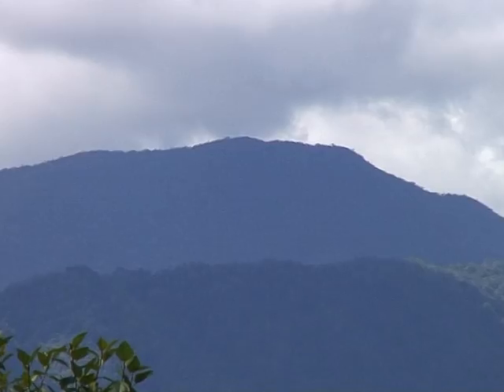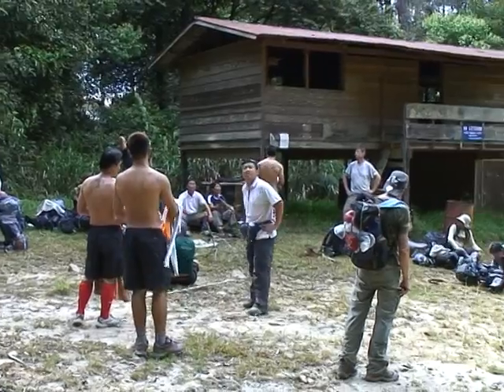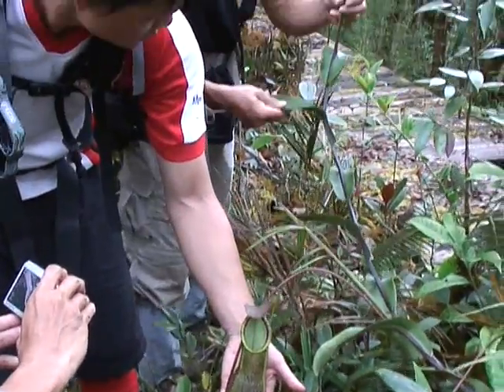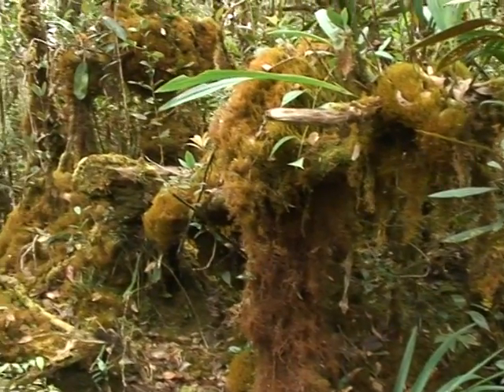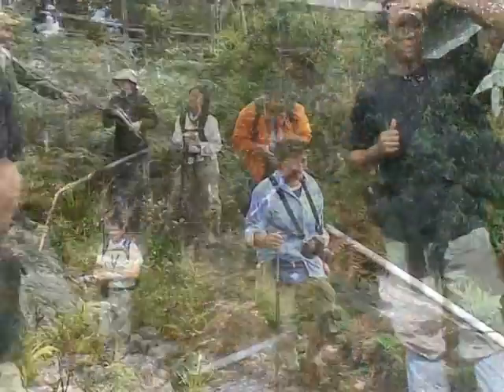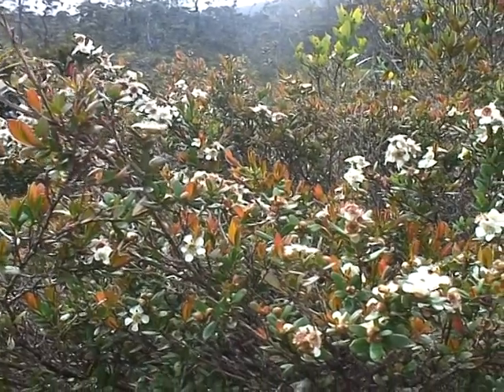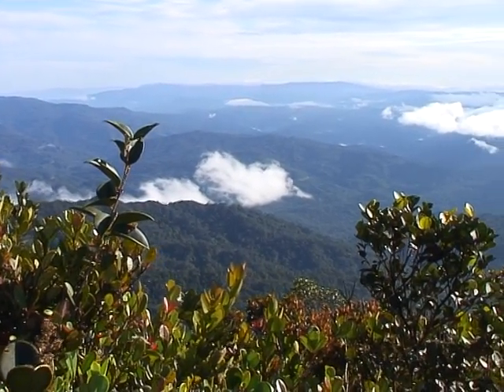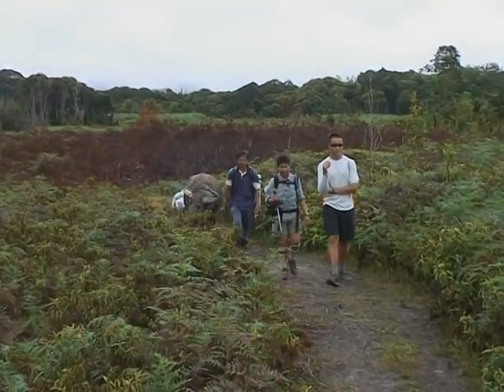Mt. Murud Nature Trail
Mt. Murud is Sarawak, (Malaysian state in Borneo) highest mountain. It is a great trekking destination for its cool mountain air, the variety of flora including rhododendron, nepenthes, orchids, mosses, trees and more. The trail takes one through seven different types of montane  forest which is great for nature photography.